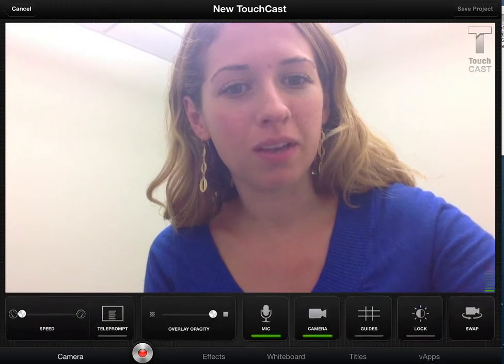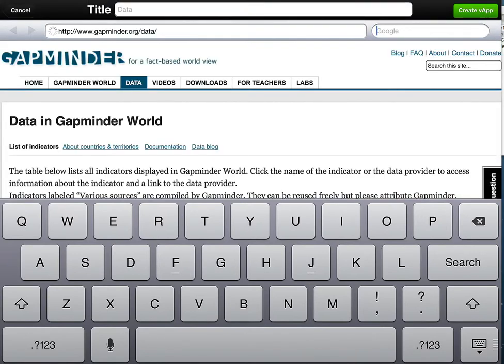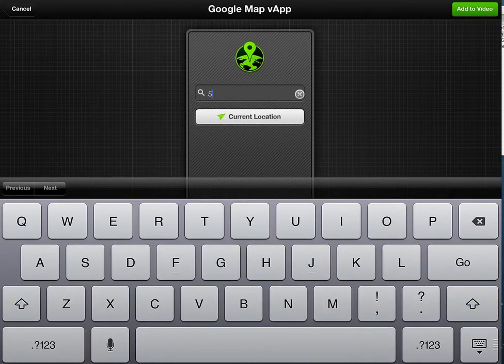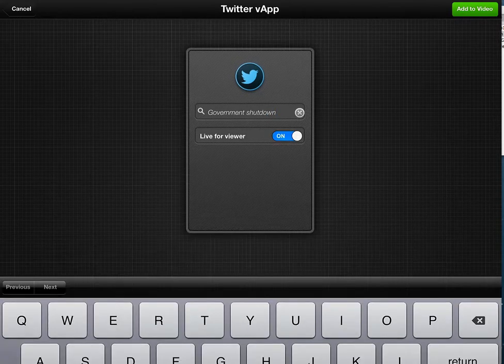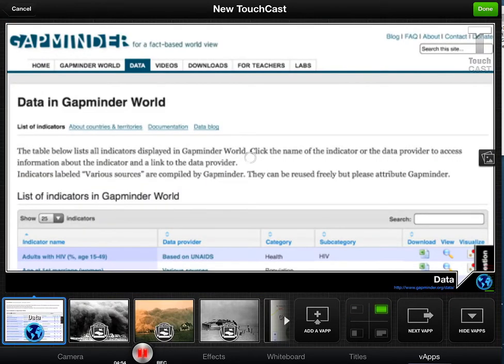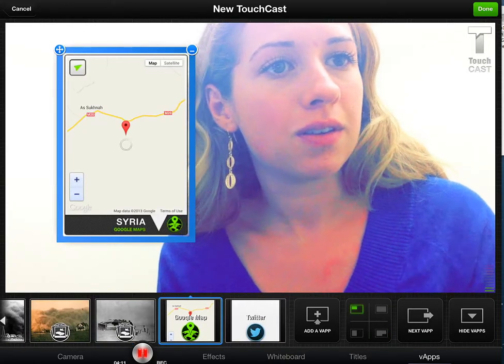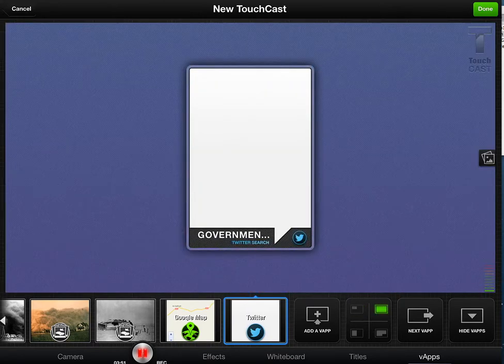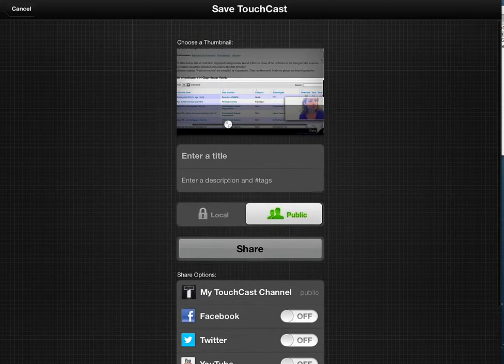TouchCast App Overview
This is a brief overview of the features in the free App TouchCast